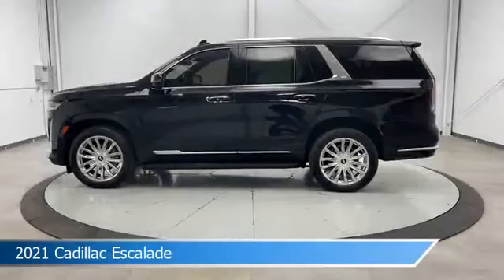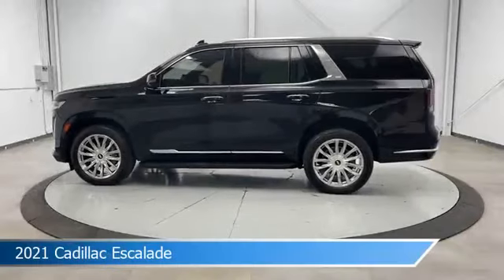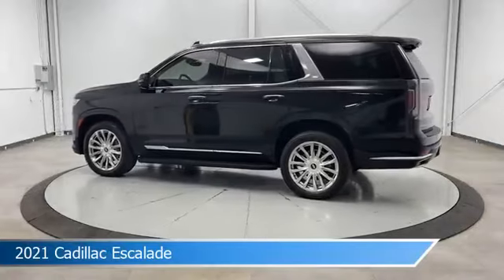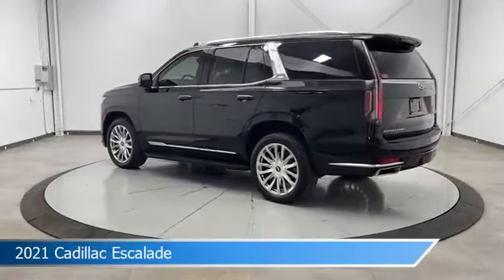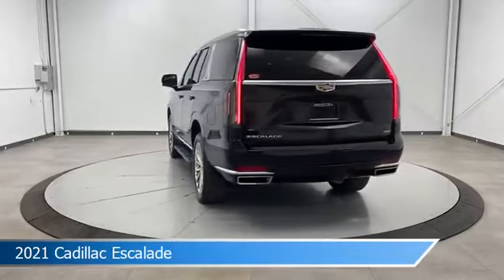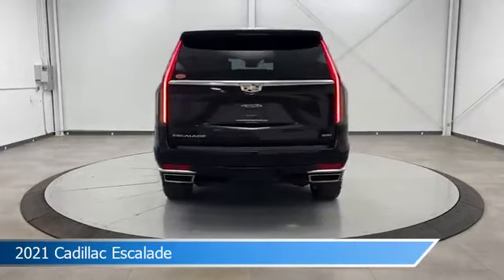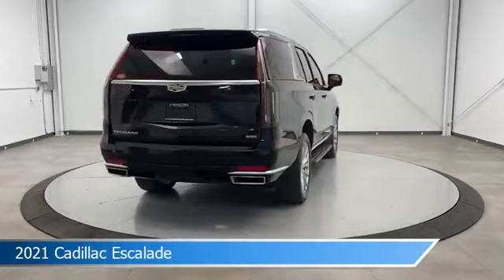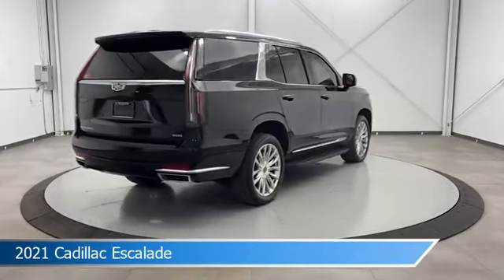2021 Cadillac Escalade CT-158997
2021 Cadillac Escalade CT-158997